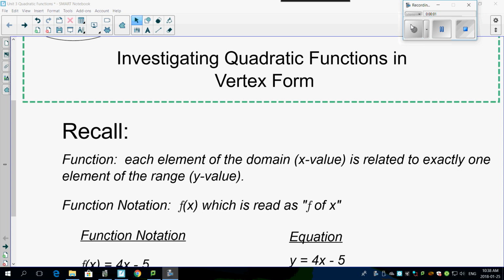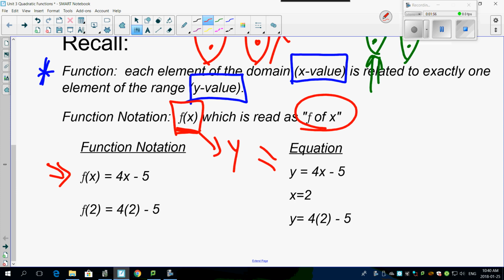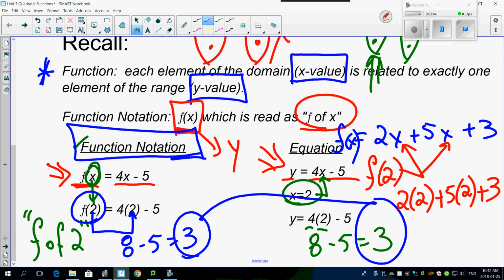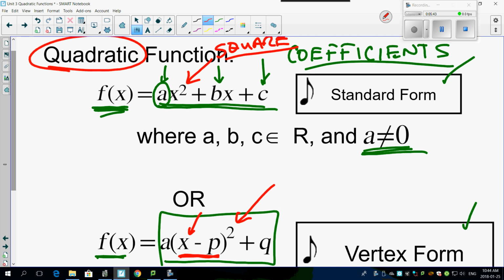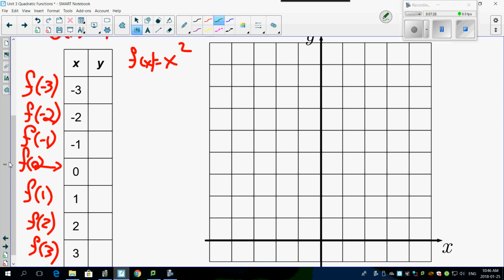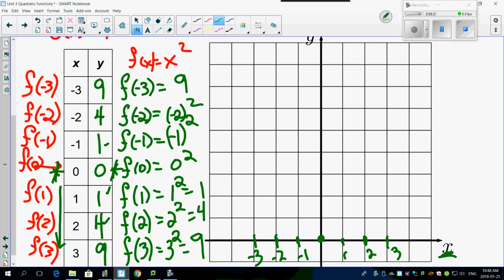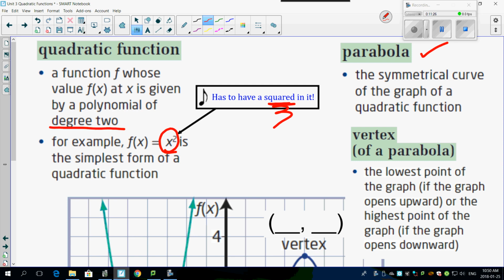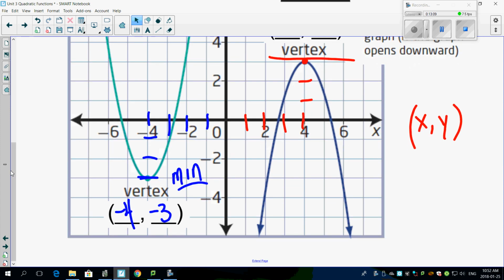Unit 3 1 1 Introduction to Quadratic Functions